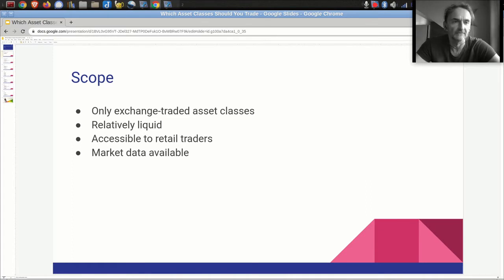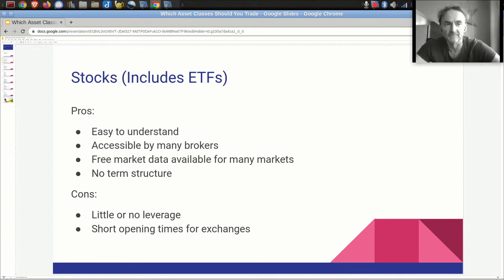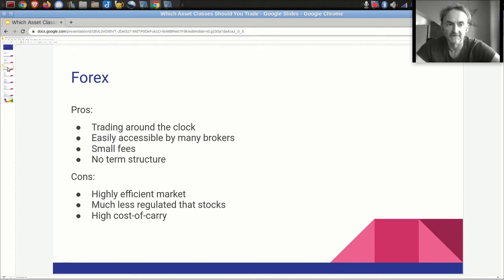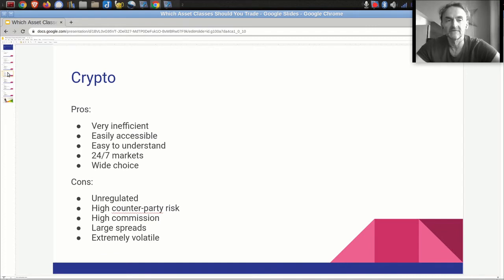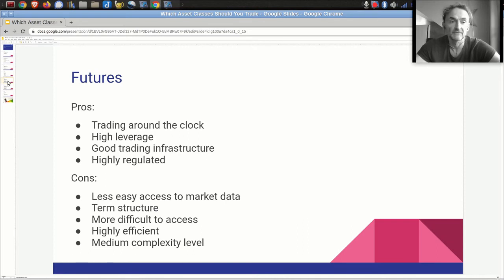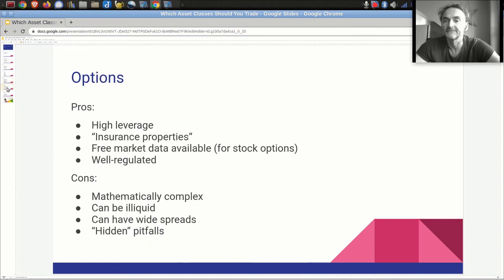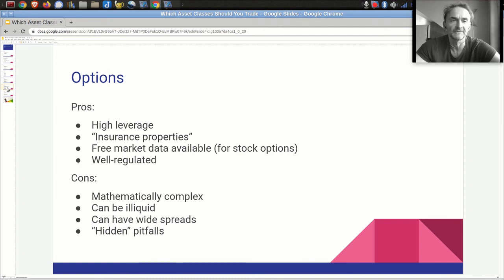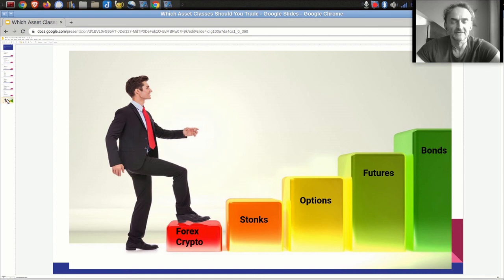Which Asset Classes Should You Trade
‎ Quite a few people have asked me recently which asset classes they should look at if they want to start algo trading. Here's an overview of different asset classes accessible to retail traders. I discuss the pros and cons and the level of difficulty to trade them.